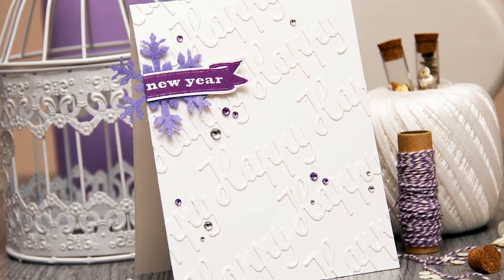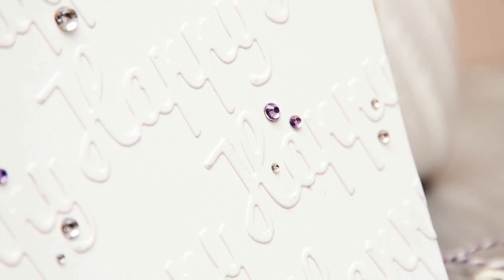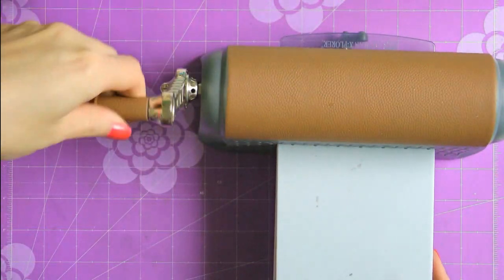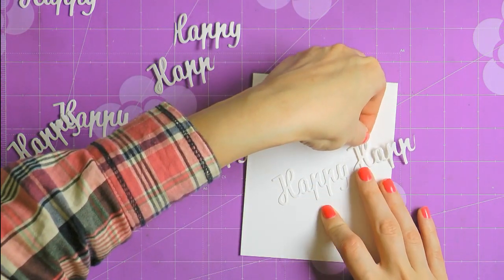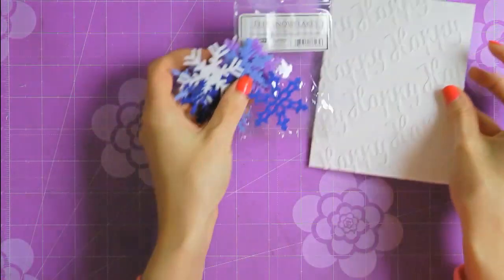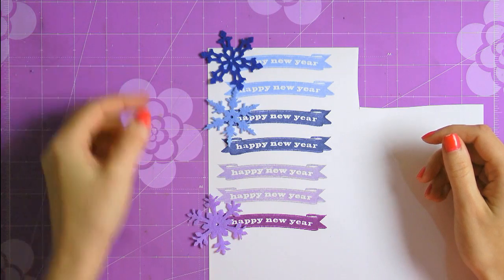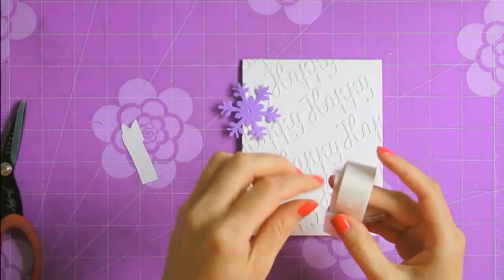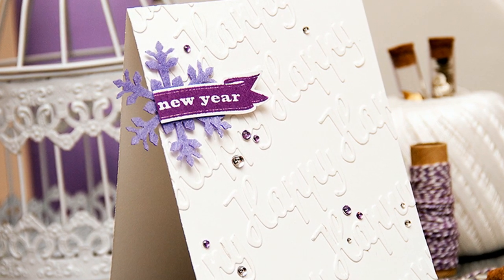Faux Embossed Background Holiday Card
Sharing a Happy New Year Card with a faux embossed background using die cuts.

• Hero Arts Stamp & Cuts FANCY CUTS HOLIDAYS Coordinating Stamp And Die Set DC117 2014

Hi, this Yana Smakula and I'm sharing my cardmaking tutorials, tips and tricks on how to use your supplies in a new and somewhat unexpected way to create awesome (mostly Clean & Simple) cards!